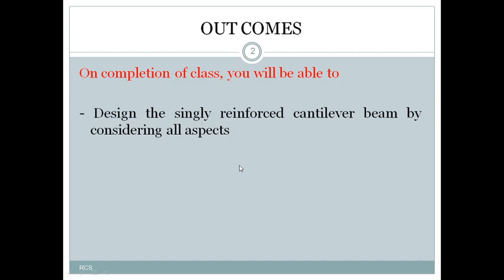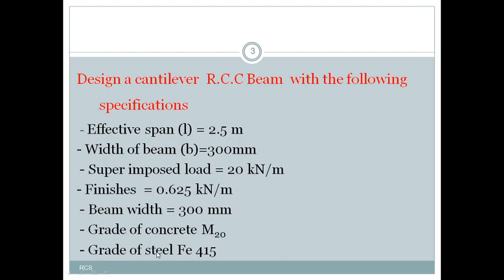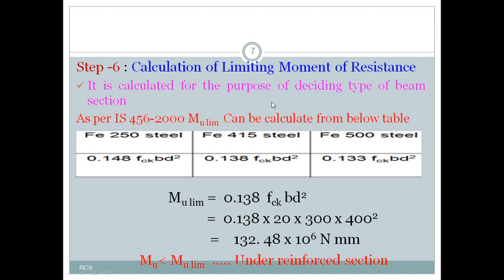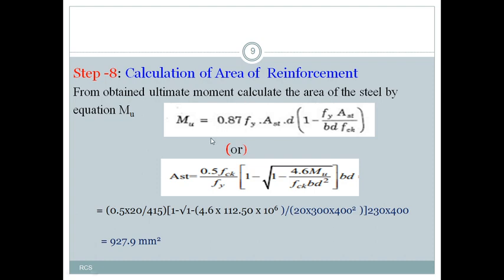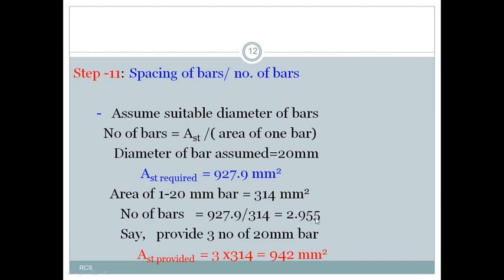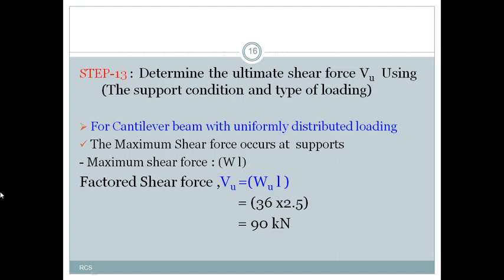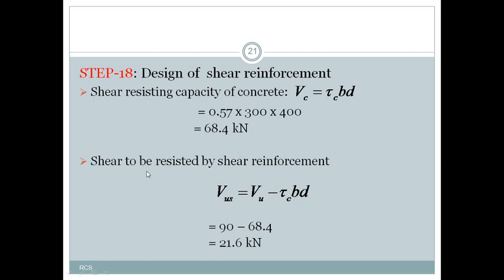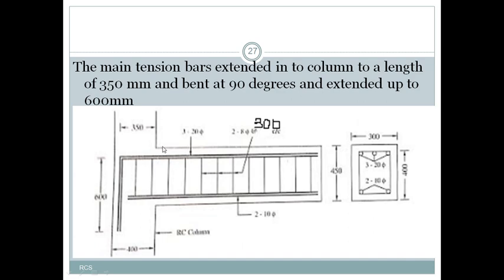A COMPLETE DESIGN OF SINGLY REINFORCED CANTILEVER BEAM